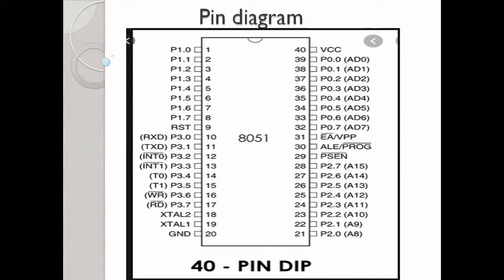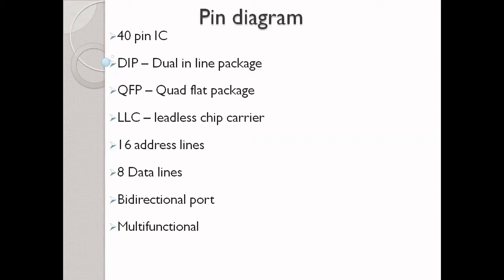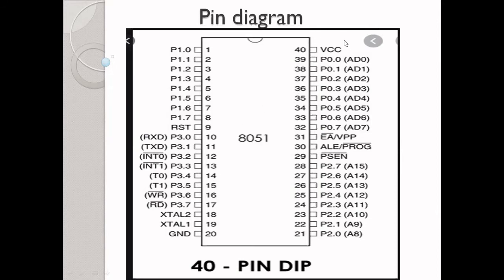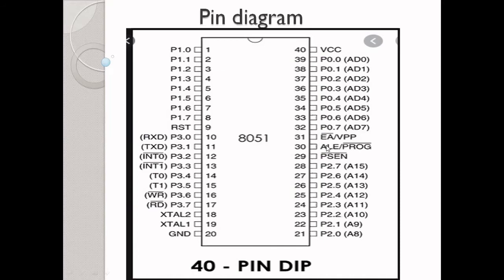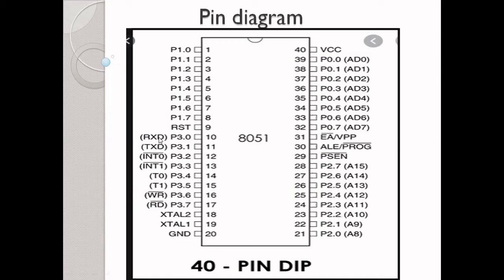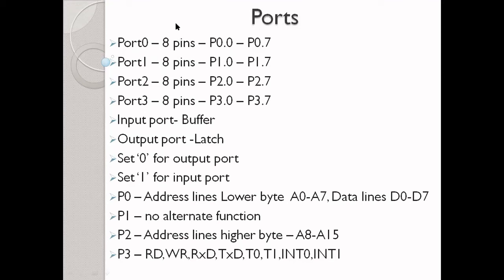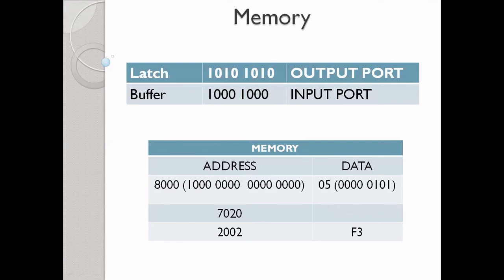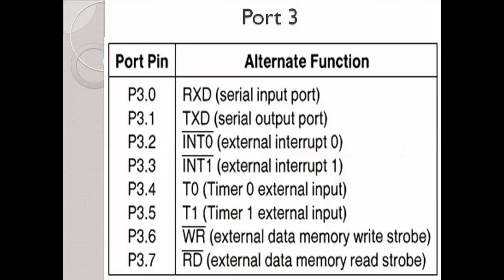Pin diagram of 8051 Microcontroller